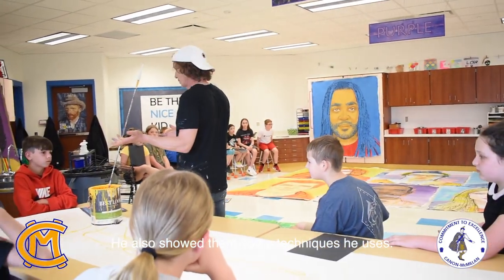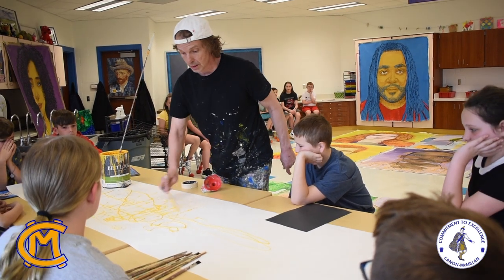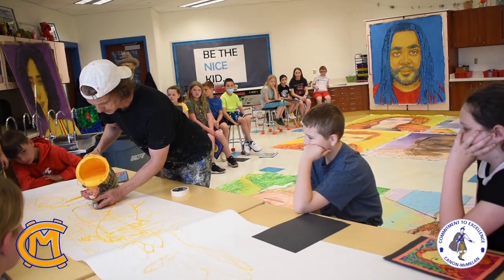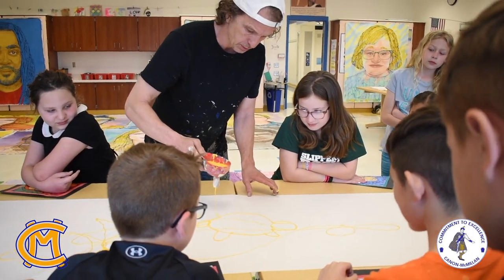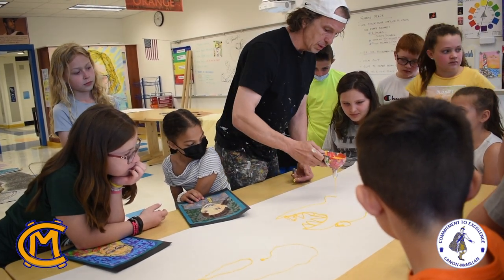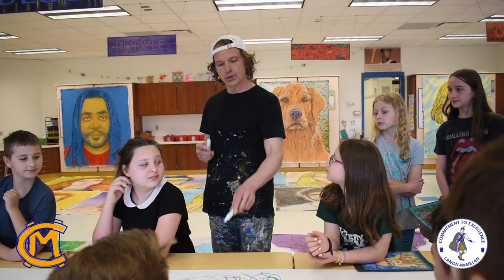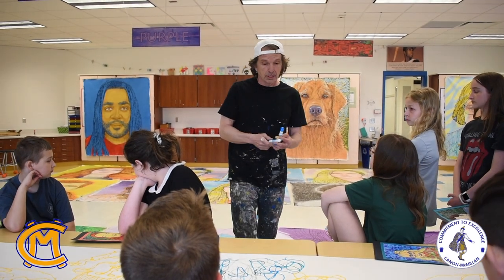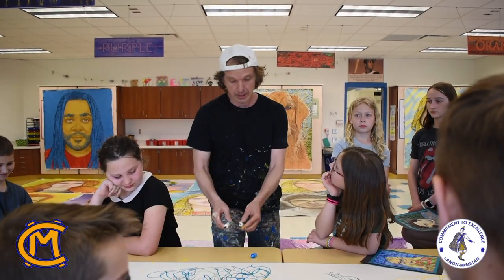Pittsburgh Artist Tom Mosser Collaborates with Muse Elementary on "Really Big Faces"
Pittsburgh Artist Mr. Tom Mosser visited Muse Elementary one day in April to collaborate with students on a portrait of Principal Tula Dziak that he is using for his "Really Big Faces" Showcase. Stop by the article on cmsd.k12.pa.us for more details!